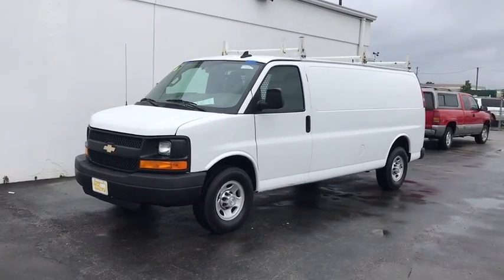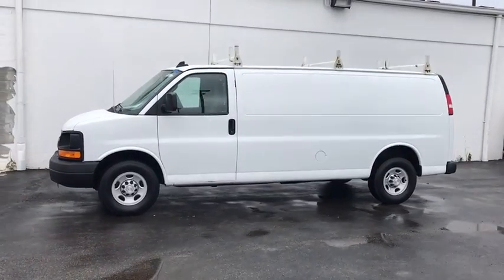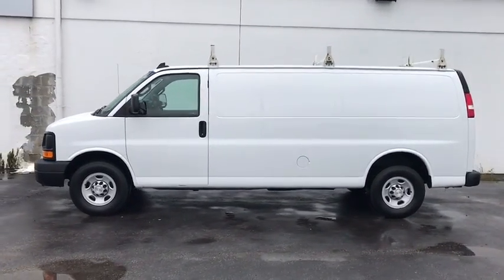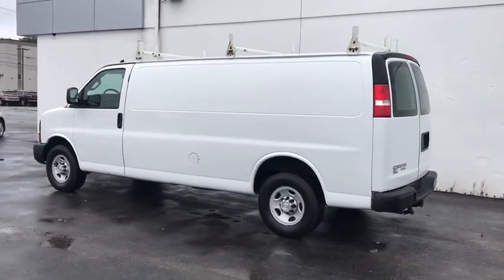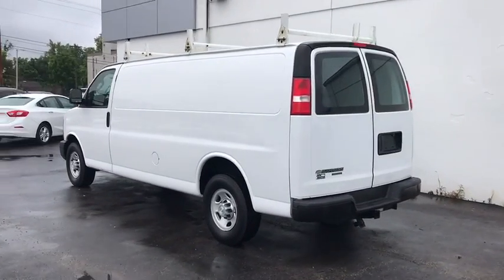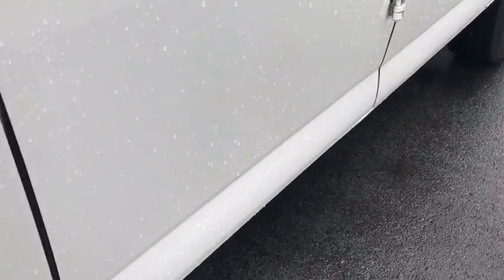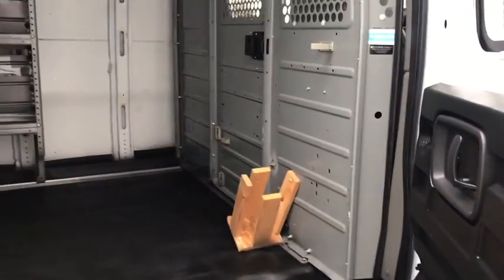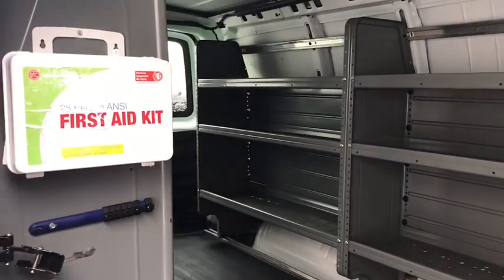2016 Chevrolet Express_Cargo_Van Worthington, Columbus, Westerville, Powell, Delaware T71401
Used 2016 Chevrolet Express_Cargo_Van available in Worthington, Ohio at Jack Maxton. Servicing the Columbus, Westerville, Powell, Delaware area.

Jack Maxton
700 E. Dublin-Granville Road

4-Wheel Disc Brakes, 600 COLD-CRANKING AMPS PRIMARY  ISOLATED 2ND HEAVY-DUTY 770-COLD-CRANKING AMPS  allows 2nd battery to be used when the vehicle is not running without affecting ability to start the vehicle, A/C, ABS, AIR CONDITIONING  SINGLE-ZONE MANUAL  (STD), AM/FM Stereo, AUDIO SYSTEM  AM/FM STEREO WITH MP3 PLAYER  seek-and-scan  digital clock  TheftLock  random select  auxiliary jack and 2 front door speakers (STD), Auxiliary Audio Input, BLUETOOTH FOR PHONE  PERSONAL CELL PHONE CONNECTIVITY TO VEHICLE AUDIO SYSTEM, BODY  STANDARD  (STD), Bucket Seats, CONVENIENCE PACKAGE  TILT-WHEEL AND (K34) CRUISE CONTROL, Conventional Spare Tire, CRUISE CONTROL, Daytime Running Lights, DOOR  SWING-OUT PASSENGER-SIDE  60/40 SPLIT  (STD), Driver Air Bag, ENGINE  VORTEC 4.8L V8 SFI  (285 hp [212.5 kW] @ 5400 rpm  295 lb-ft of torque [398.3 N-m] @ 4600 rpm) (STD) (Includes external engine oil cooler., Engine Immobilizer, Front Head Air Bag, Front Side Air Bag, GLASS  FIXED REAR DOORS AND SIDE CARGO DOORS, GLASS  FIXED REAR DOORS WINDOWS, Intermittent Wipers, MEDIUM PEWTER  VINYL SEAT TRIM, MIRROR  INSIDE REARVIEW MANUAL DAY/NIGHT, MP3 Player, ONSTAR GUIDANCE PLAN FOR 6 MONTHS  including Automatic Crash Response  Stolen Vehicle Assistance  Roadside Assistance  Turn-by-Turn Navigation  Vehicle Diagnostics and more (trial excludes Hands-Free Calling), ONSTAR WITH 4G LTE  and built-in Wi-Fi hotspot to connect to the internet at 4G LTE speeds  includes 3GB or 3 months OnStar Data Trial (whichever comes first), PAINT  SOLID, Passenger Air Bag, Passenger Air Bag On/Off Switch, Power Door Locks, Power Outlet, Power Steering, Power Windows, PREFERRED EQUIPMENT GROUP  includes Standard Equipment, REAR AXLE  3.42 RATIO, Rear Wheel Drive, REMOTE KEYLESS ENTRY  with 2 transmitters and remote panic button, SEATING ARRANGEMENT  DRIVER AND FRONT PASSENGER HIGH-BACK BUCKETS  with head restraints and vinyl or cloth trim (STD), SEATS  FRONT BUCKET WITH VINYL TRIM  and outboard head restraints  includes inboard armrests. (STD), Stability Control, Steel Wheels, STEERING WHEEL  LEATHER-WRAPPED, STEERING WHEEL CONTROLS  MOUNTED AUDIO CONTROLS, SUMMIT WHITE, TIRE  SPARE LT245/75R16E ALL-SEASON  BLACKWALL  located at rear underbody of vehicle (STD), Tire Pressure Monitor, Tires - Front All-Season, Tires - Rear All-Season, Traction Control, TRANSMISSION  6-SPEED AUTOMATIC  HEAVY-DUTY  ELECTRONICALLY CONTROLLED  with overdrive tow/haul mode and internal transmission oil cooler (STD), Trip Computer, Vinyl Seats, WINDOW   SIDE DOOR  REAR